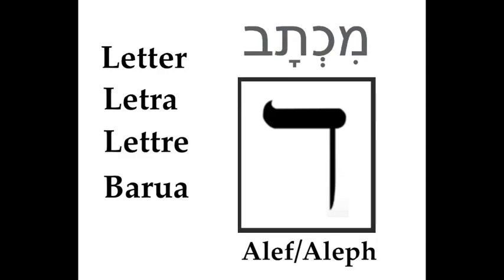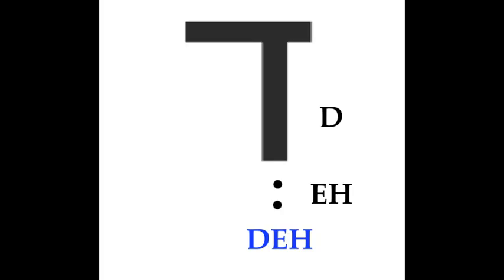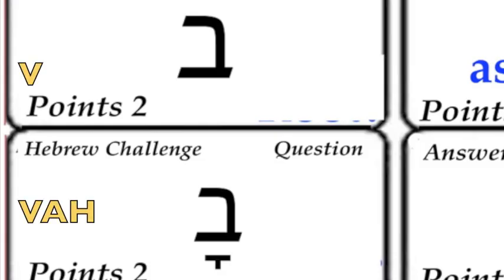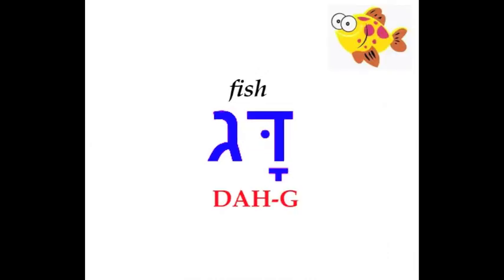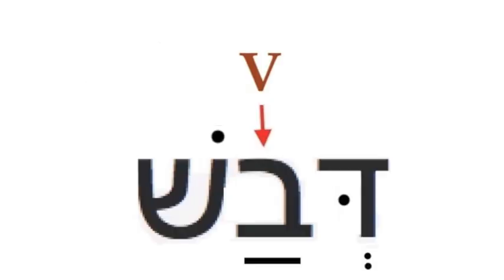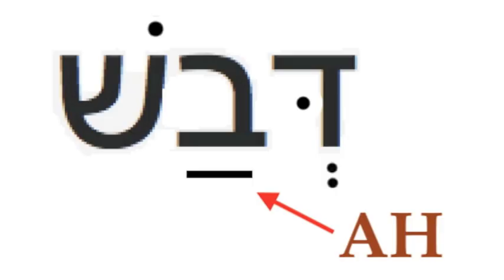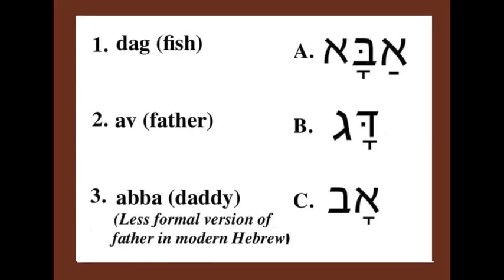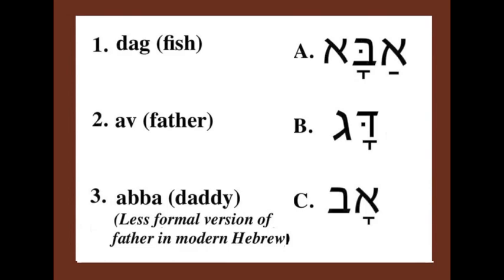Hebrew Letter 4 Dalet Lesson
Watch the video and review the lessons download. Also, learn the letters using the free flashcard